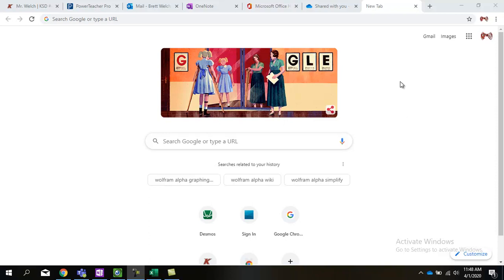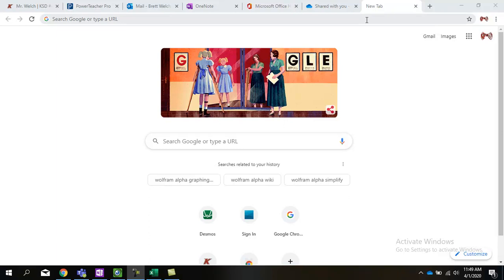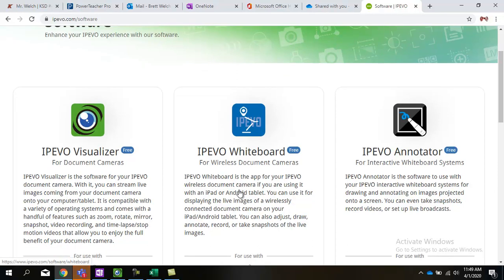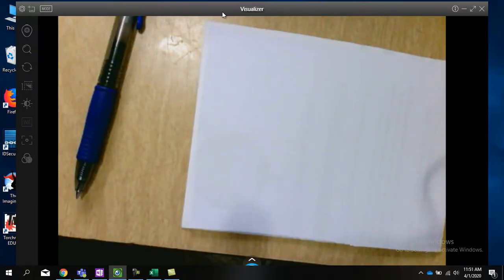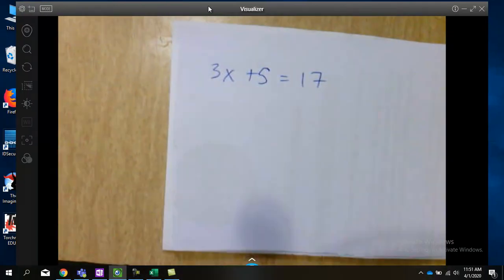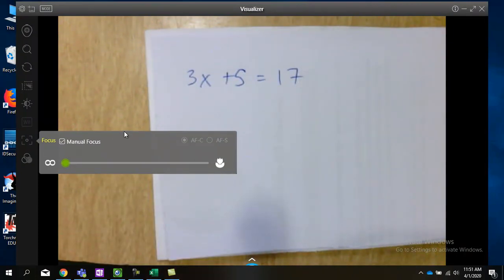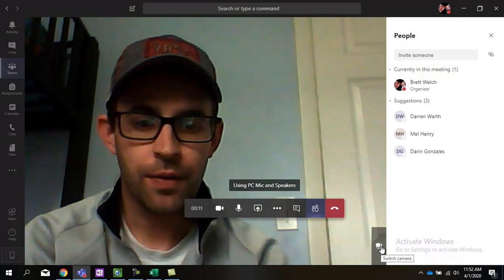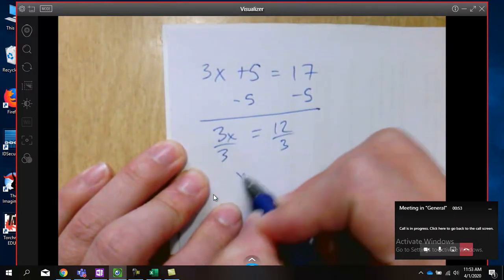Using a doc cam in Teams